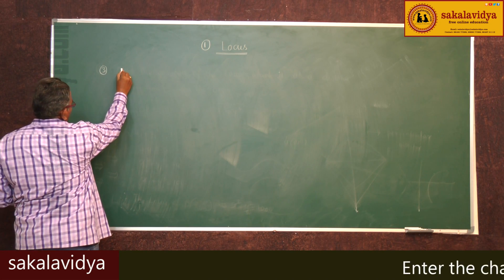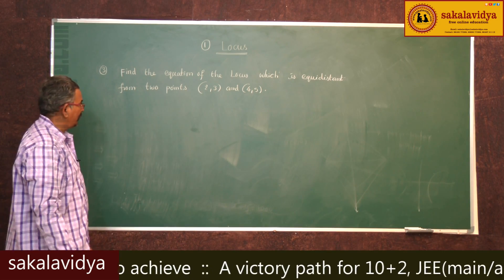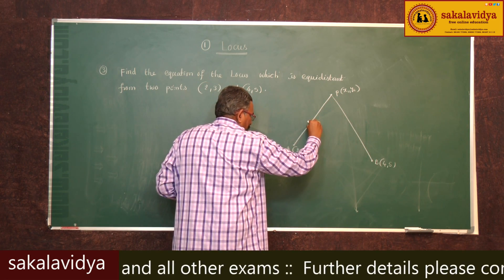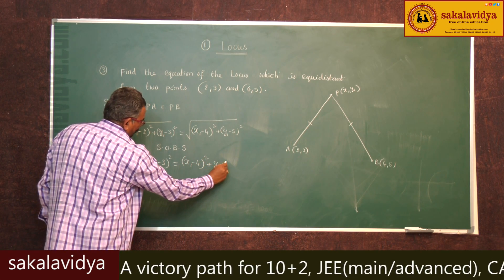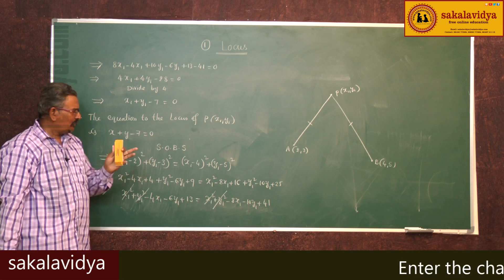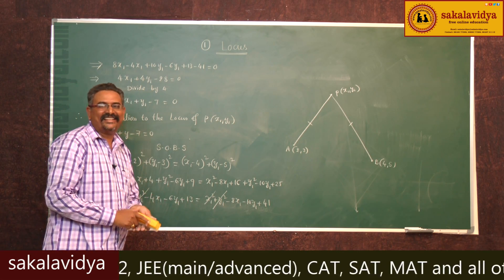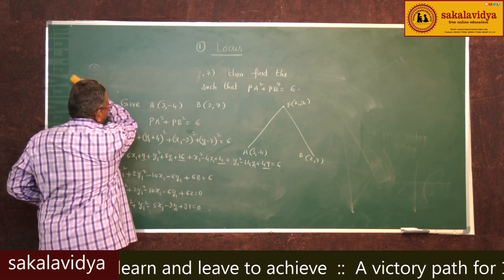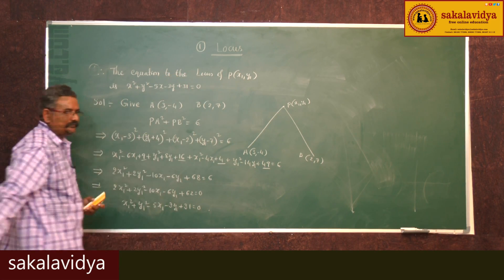LOCUS PART - 2